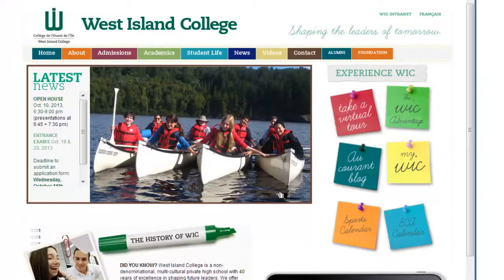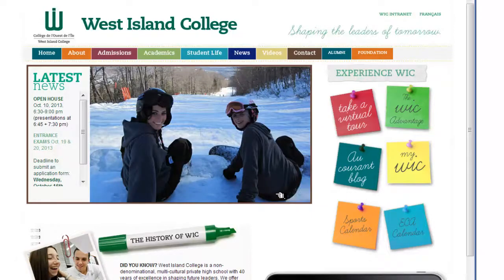Using WIC's Portal Page and Wikis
A video for parents new to the college that explains how to find important information about their child's progress.  Une capsule vidéo pour les nouveaux parents qui explique comment trouver les notes de cours ainsi que les devoirs pour les élèves en premier secondaire.